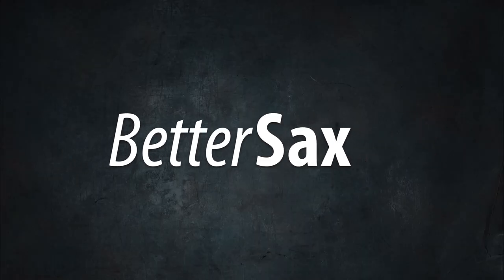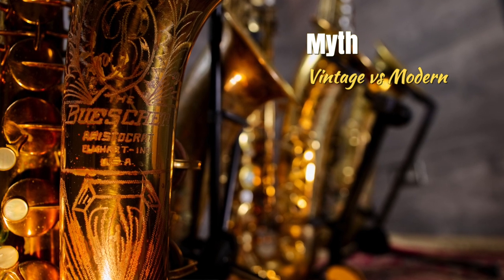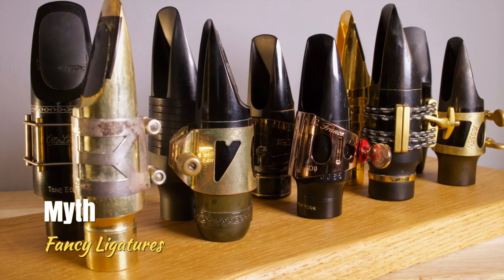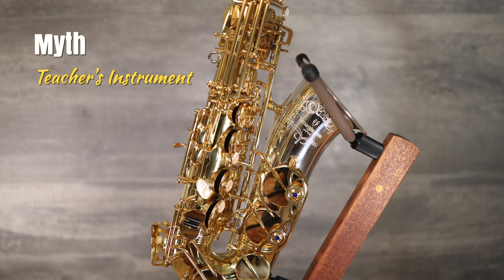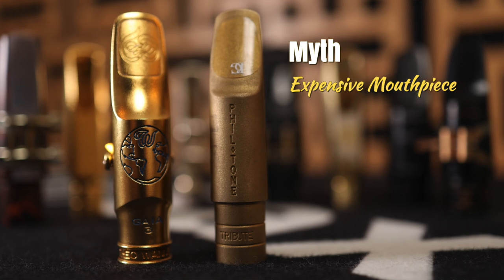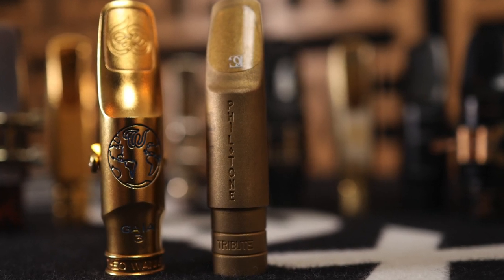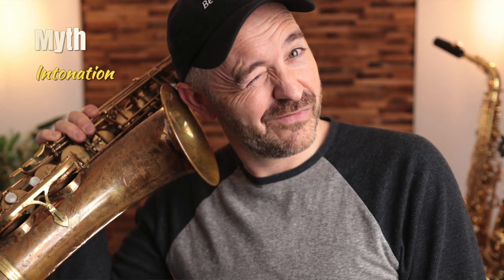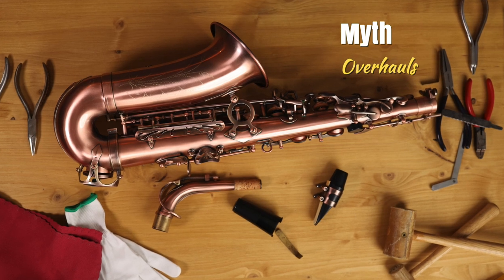10 Saxophone Gear Myths Debunked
Jay Metcalf talks about common myths about saxophone gear.